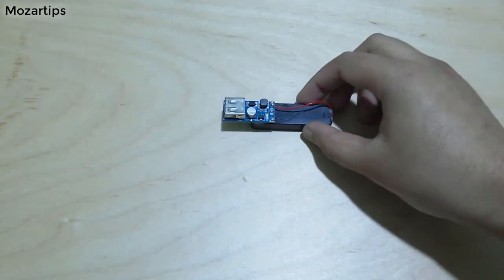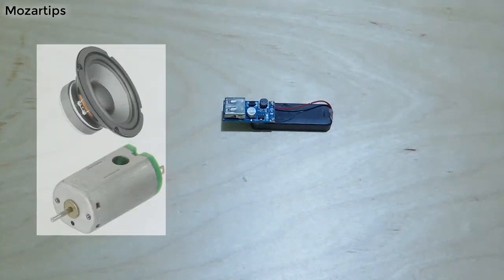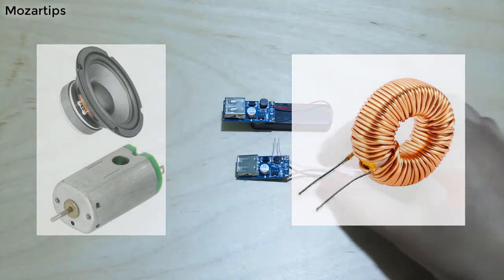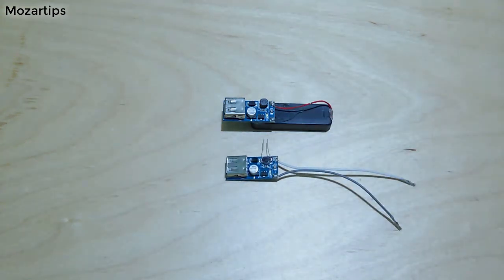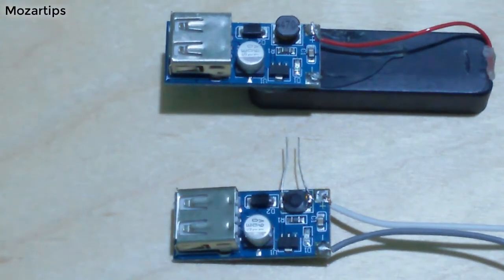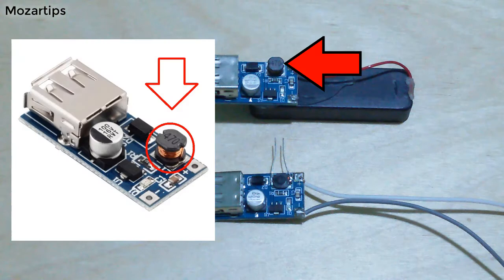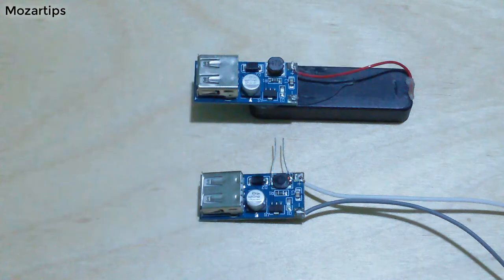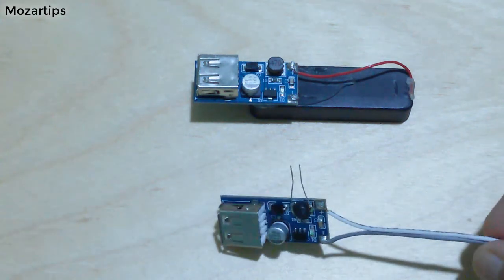Can you use speaker as an inductor?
In this video you will see how I have used a speaker as an inductor.